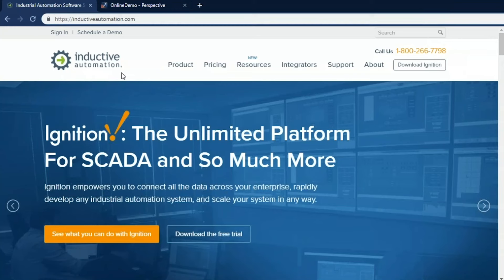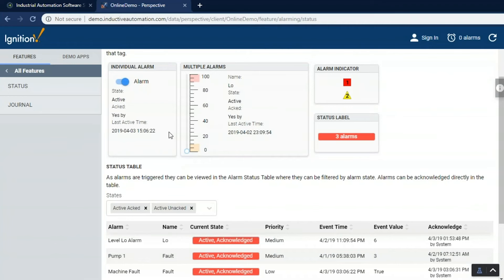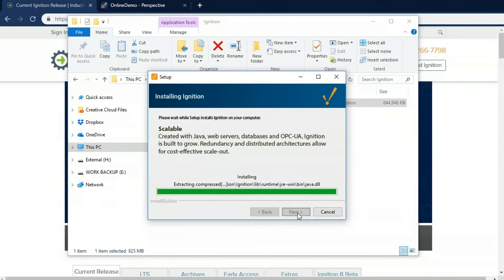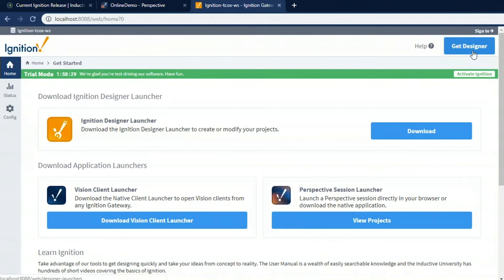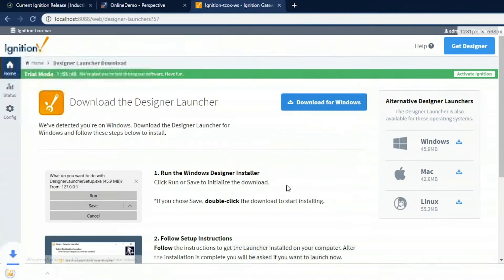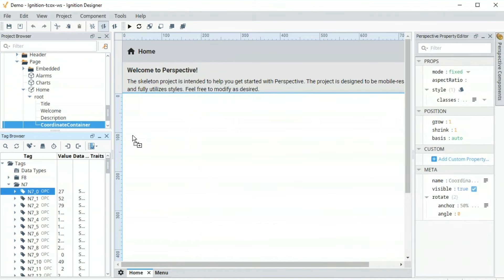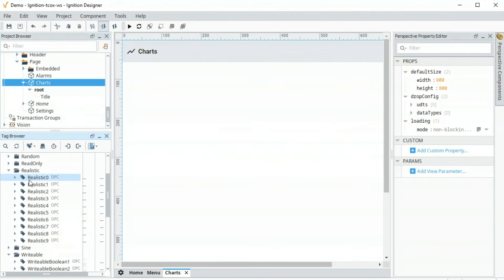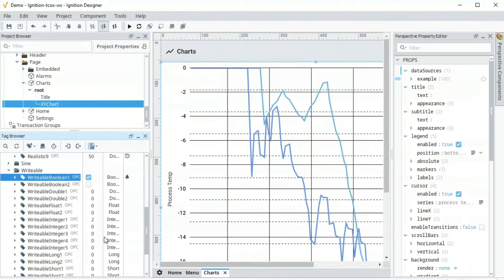Ignition 8 Demonstration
A Tour Through the New Features of Ignition 8

Travis Cox, Co-Director of Sales Engineering at Inductive Automation, provides an online Ignition 8 Demo project showcasing the key highlights in Ignition's latest update. These include designing mobile-optimized screens, data logging, alarming, the ease of drag-and-drop functionality, and more.